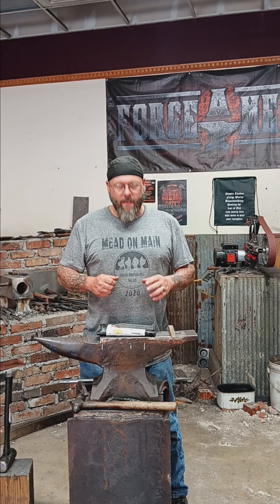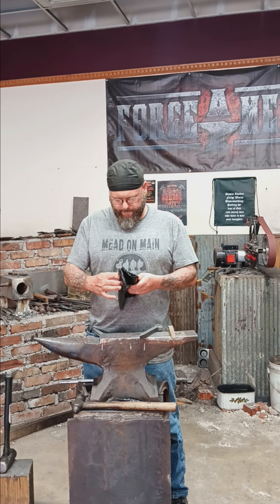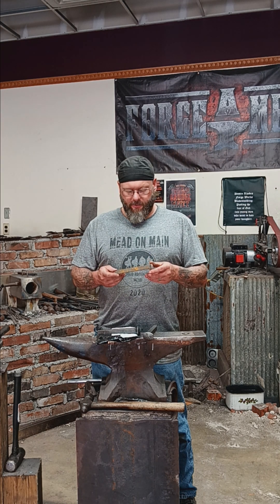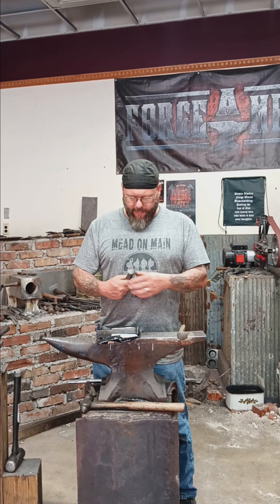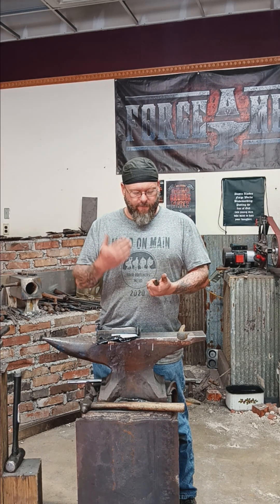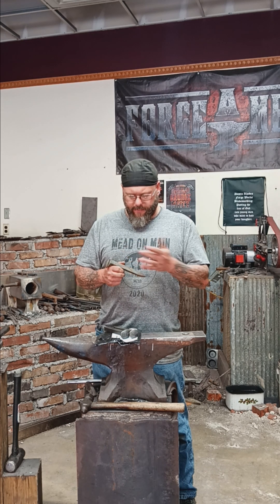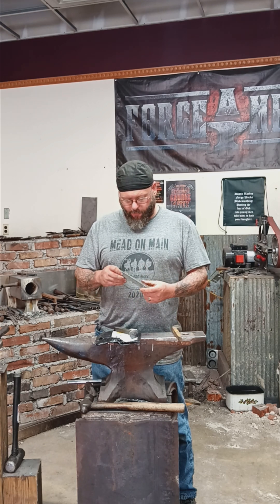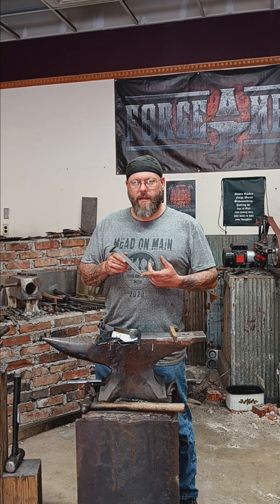Atlas Knife & Tool 1078/1080 High Carbon Railroad Spike intro